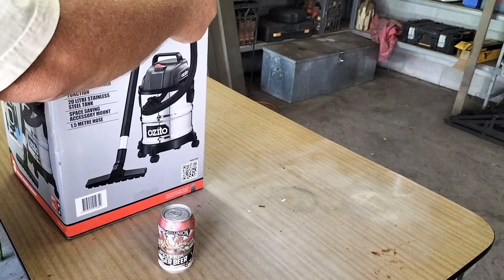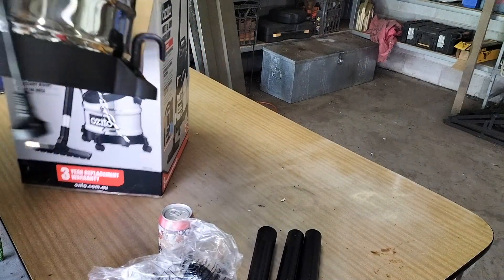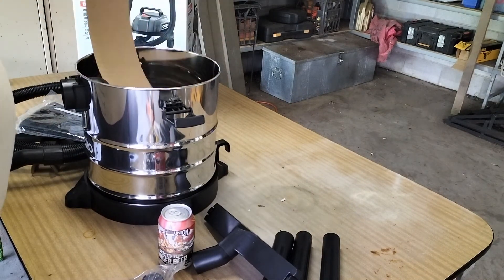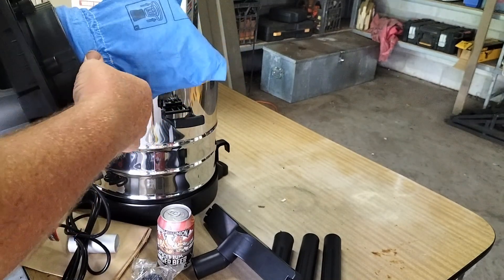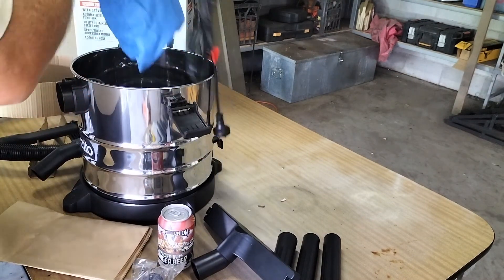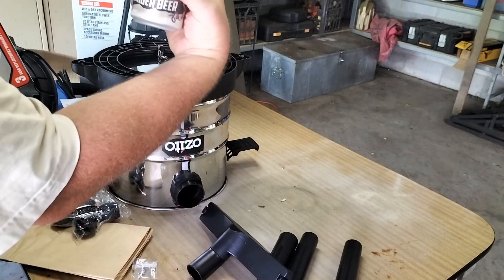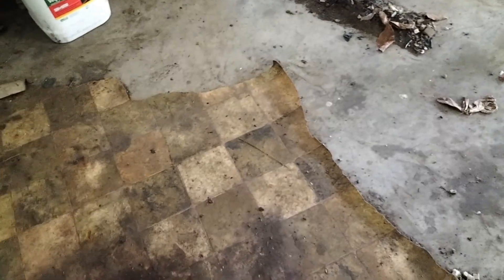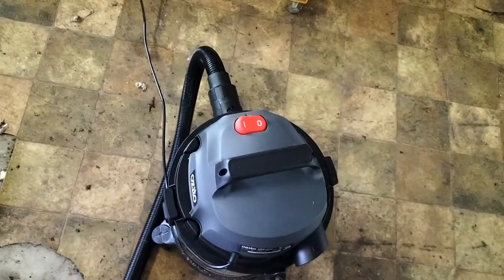Ozito vacuum from Bunnings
I needed to suck up 30 years of dust from the shed, so I grabbed one of these from Bunnings. It will also be the extractor on my sandblasting cabinet when I get it.